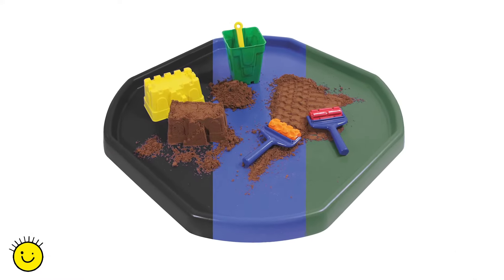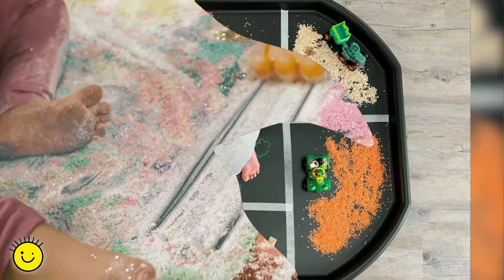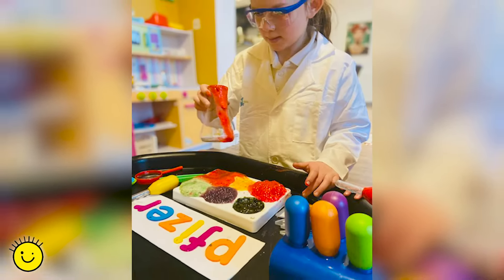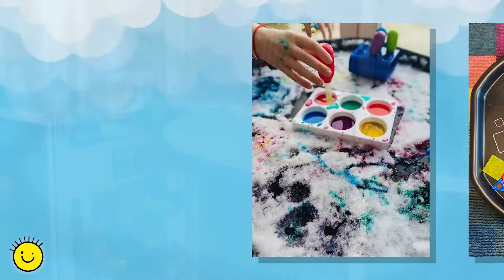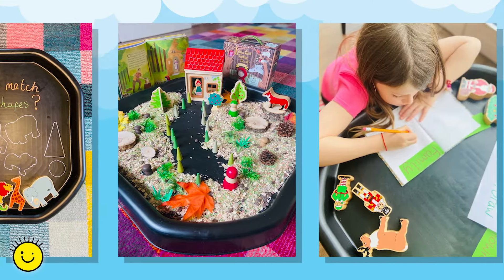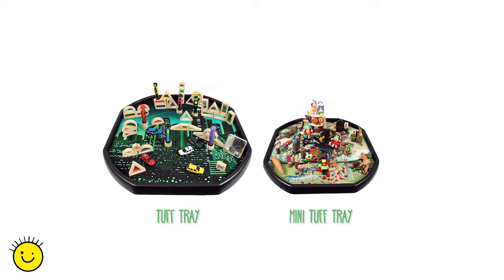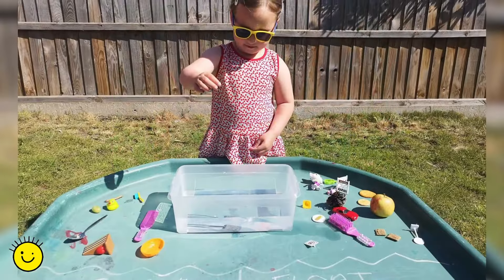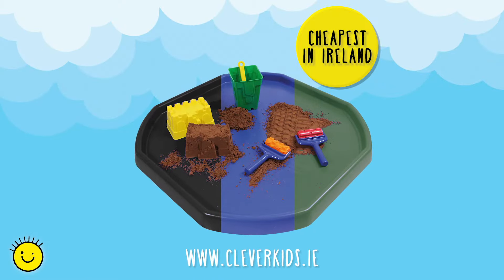Cleverkids Play Tuff Tray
You can do anything and play anywhere with the versatile Cleverkids Play Tray.

Whether it's babies, toddlers, preschool, or primary Cleverkids Play Trays offer so much play value!

What’s more, they can be used indoors or outdoors, for messy play, imaginative play, small world, or even just as a play table!

They are tough and come in two surface sizes with a stand that adjusts to 3 levels making the play tray so easy to use in almost any setting and with any age group.